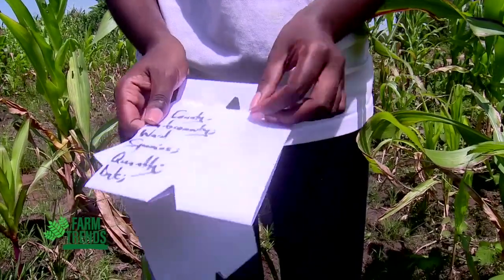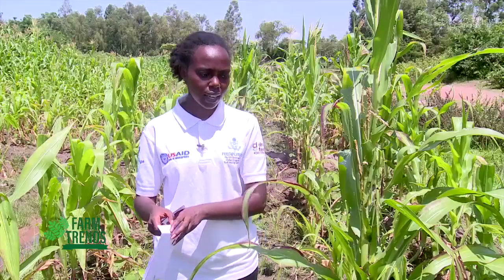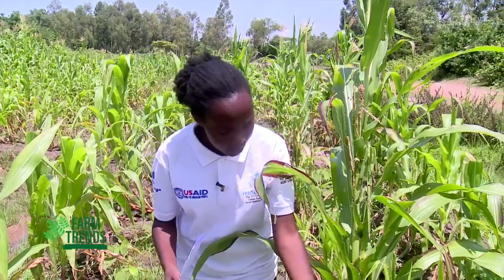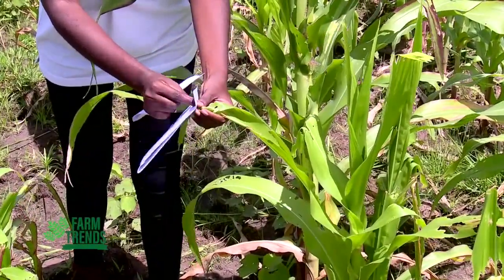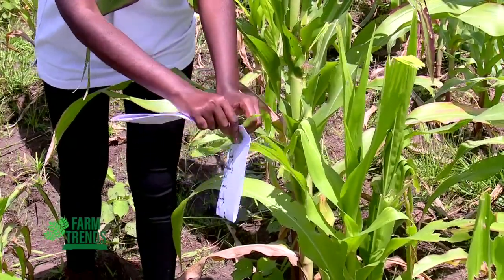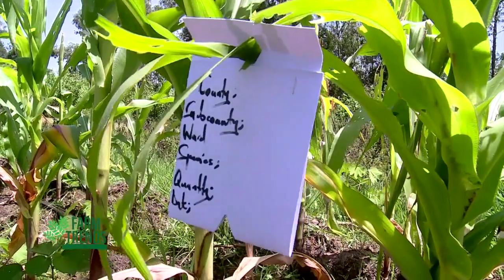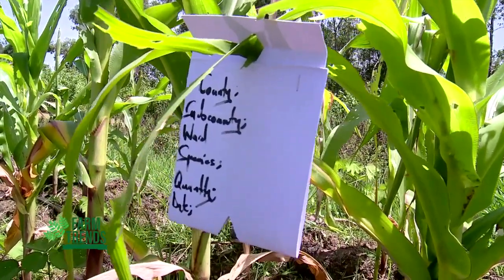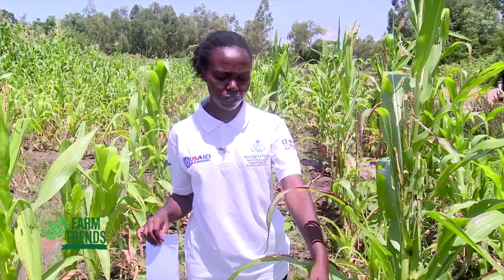Maize Farmer Successfully Use Natural Enemies (Parasitoids) to Manage Fall Armyworm in Kenya | PT2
How is parasitoids introduced to the farm? How does natural enemies work against fall armyworm?
Mercy Kemboi, an expert from PlantVillage works with farmer Juma from Busia, kenya to eradicate the fallarmyworm menace.